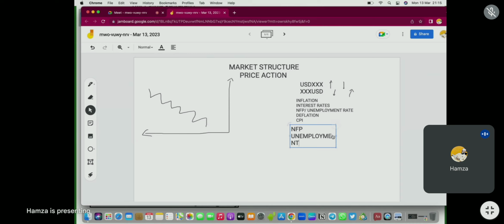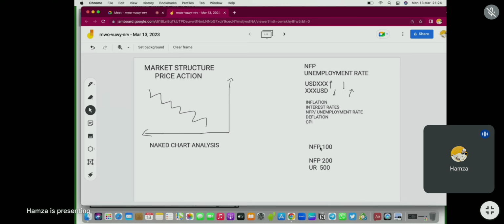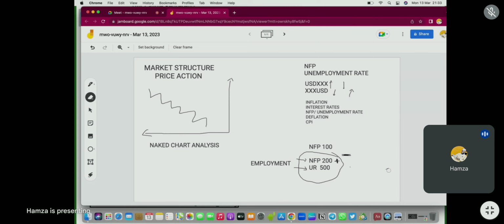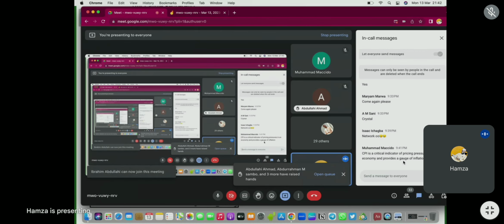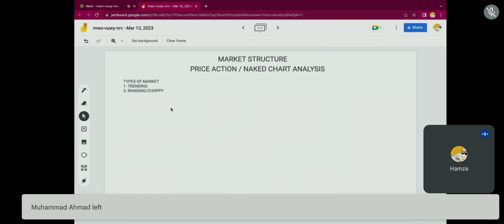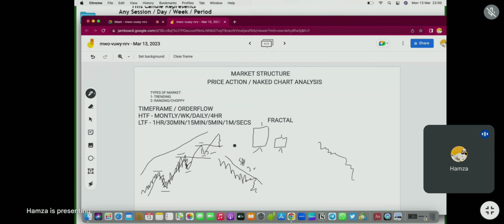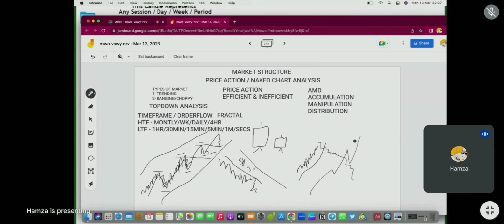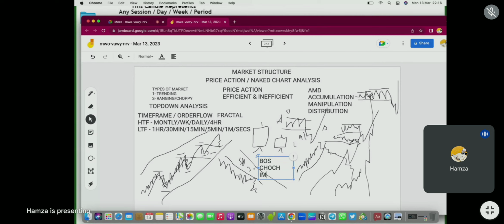Hamza Ali / Deriv Forex Bootcamp (Market structure --- Price action/Naked chart analysis) I